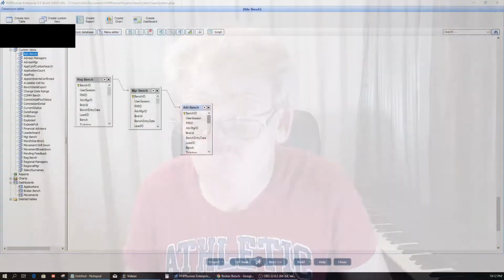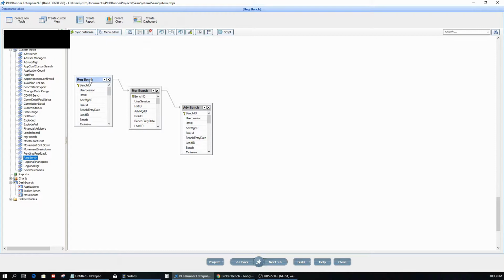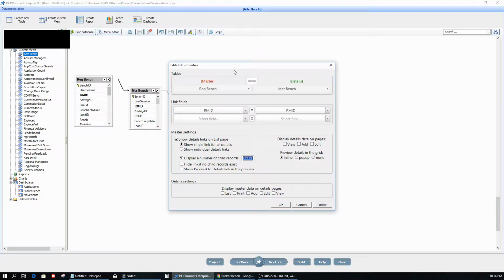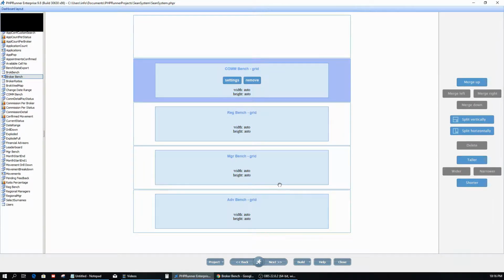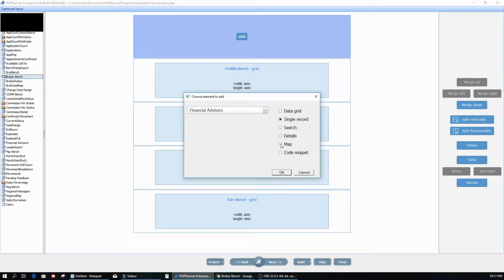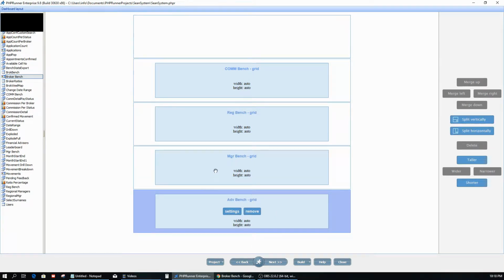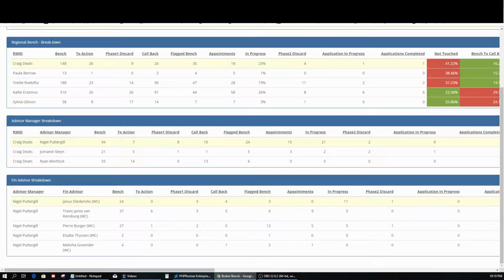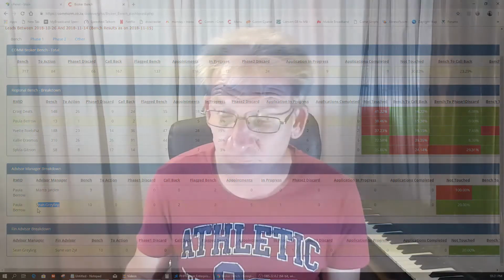Nested One To Many Relationships On Dashboard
How to display tables that are in relationship with each other, all on a single dashboard. PHP Runner 9.8 and Version 10